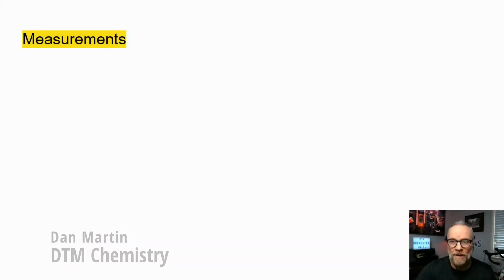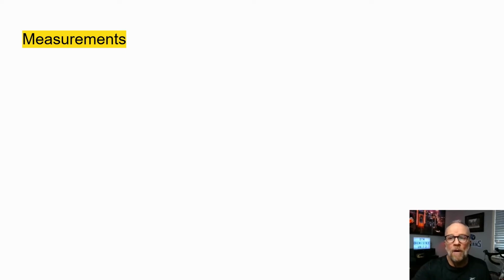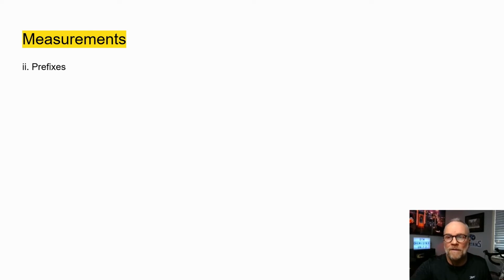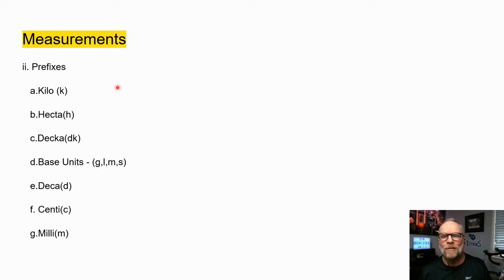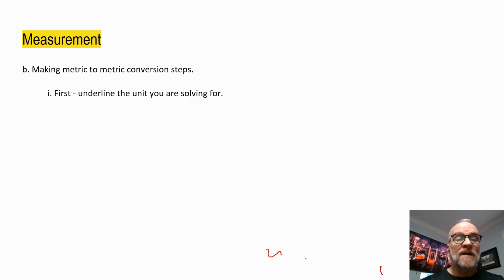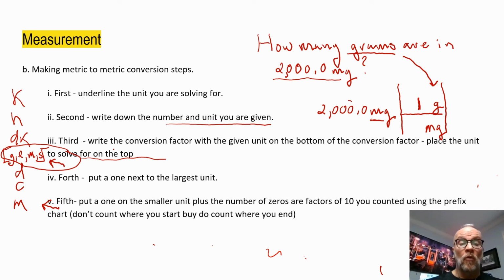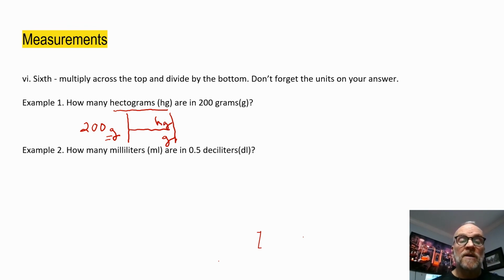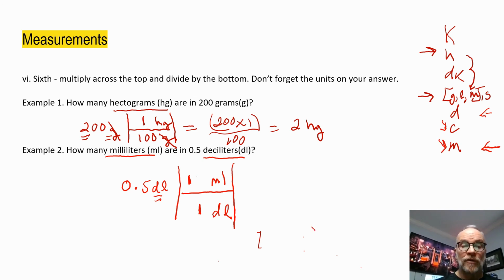Unit 2 Matter and Measurement Recording 1 The Metric System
0:00 – Introduction
0:21 – Metric System
4:21 – Prefixes
7:15 – Metric Conversions
15:52 – Conclusions